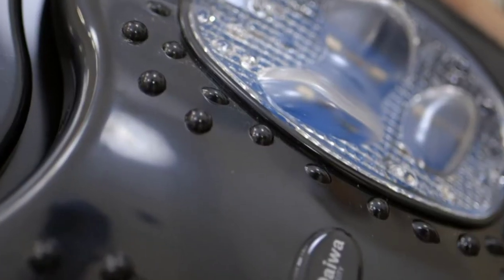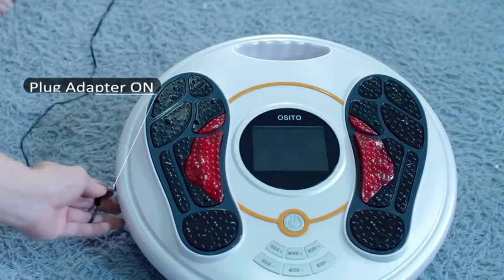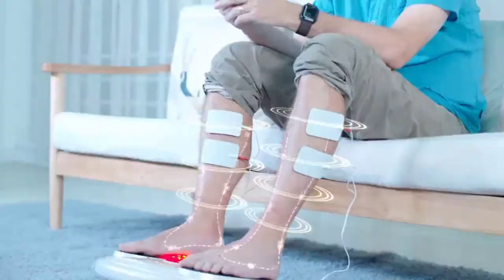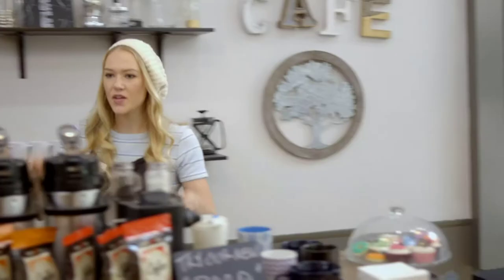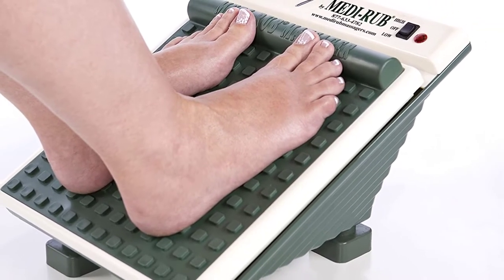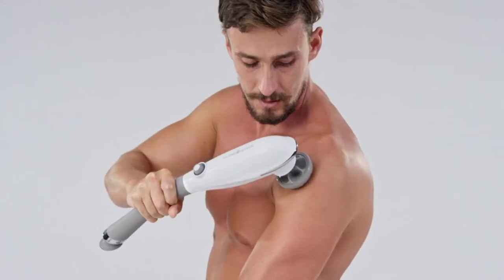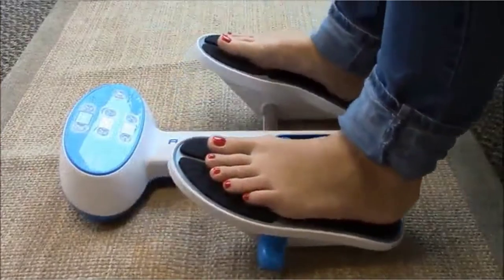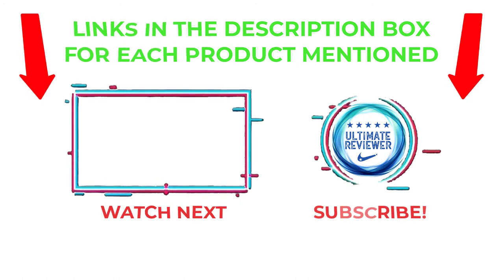Top 5 Best Foot and Leg Circulation Machine On Amazon [Latest Reviews]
📌Product Link📌
✅ My Picks ✅1. Foot Circulation Plus
✅ Best Value ✅2.  Daiwa Felicity Foot Massager Vibration for Blood Circulation
✅ For Beginners  ✅3. Medi-Rub Foot Massager
✅ On Sale ✅4. Advanced Percussion Vibration Dual Motor Massager
✅ Trending ✅5. AccuRelief Ultimate Foot Circulator with Remote